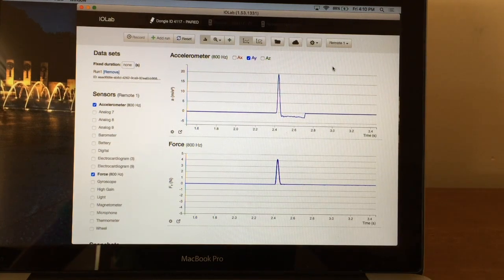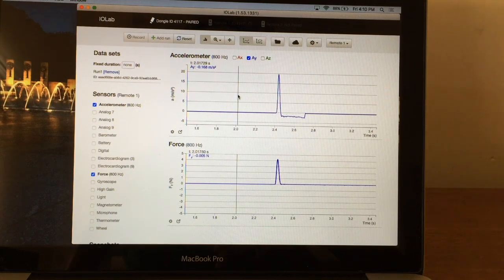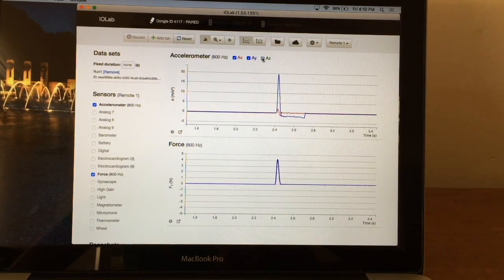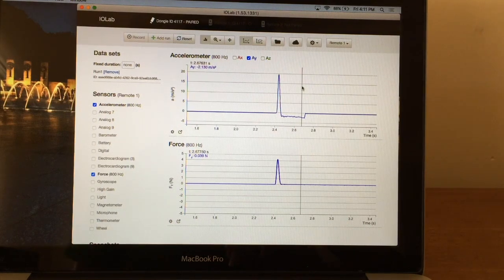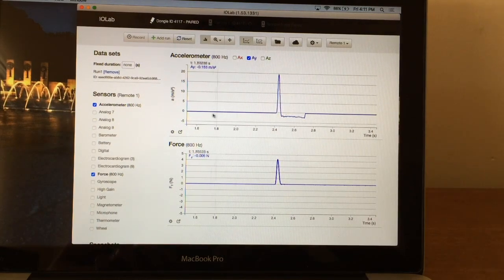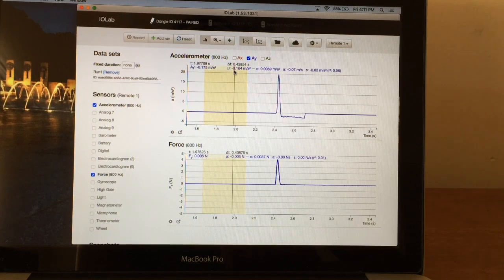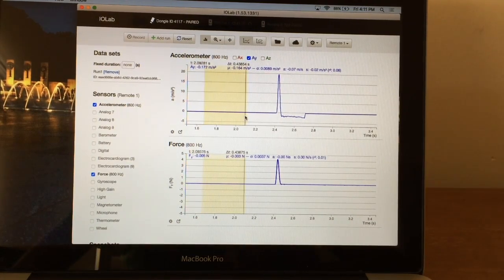01 Analysis Mode